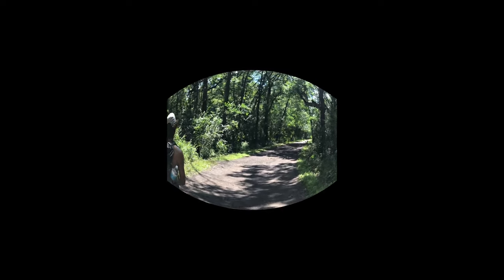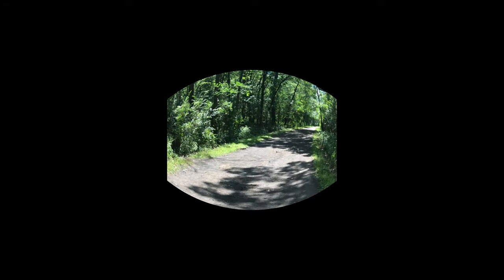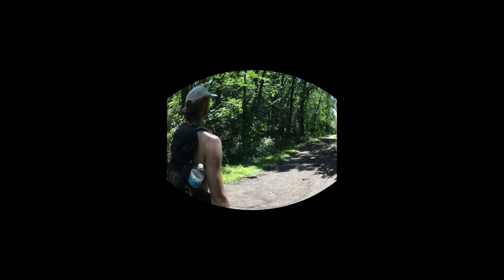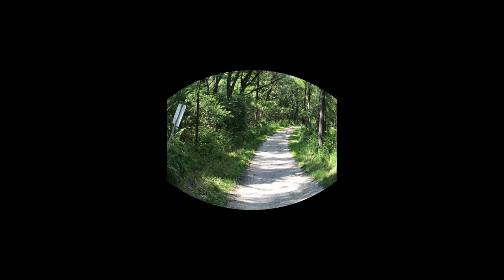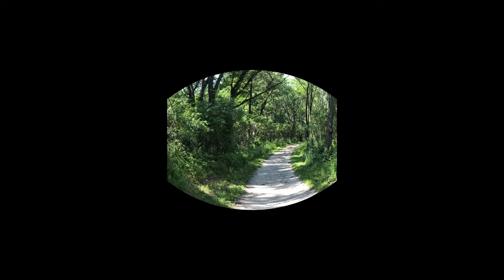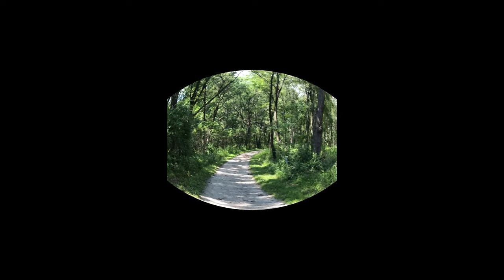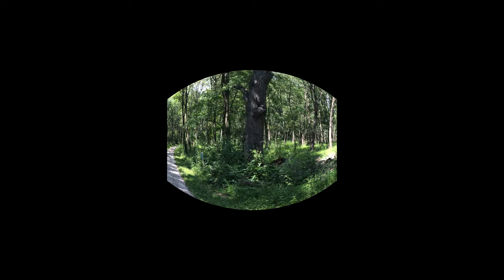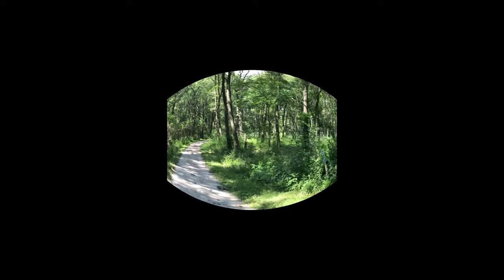Palos-Sag Trail System: Cap Sauers and Swallow Cliff Loop - Chicago's 60 Hikes (Hike 360° VR Video)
This is Hike #8 of Chicago's 60 Hikes.